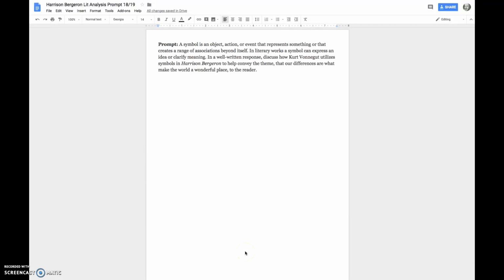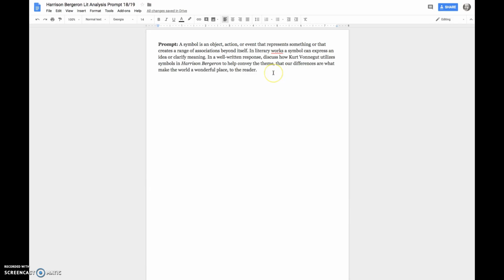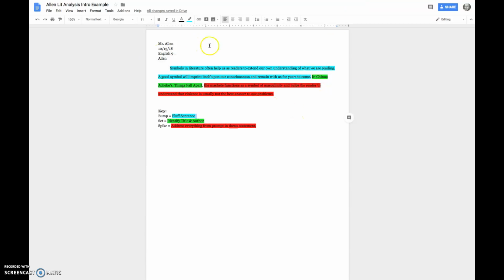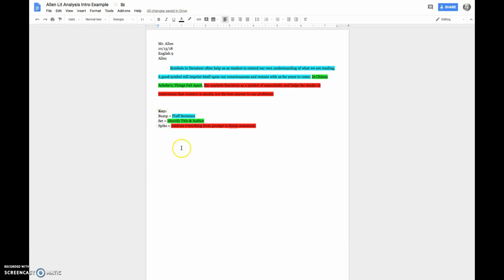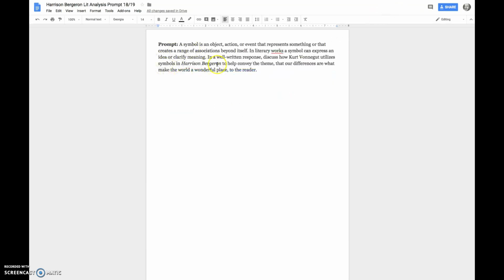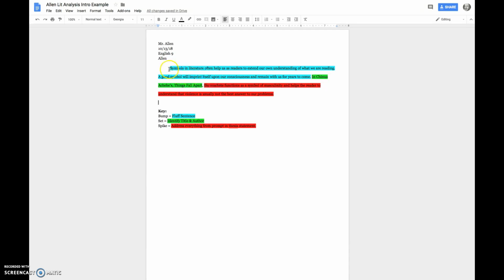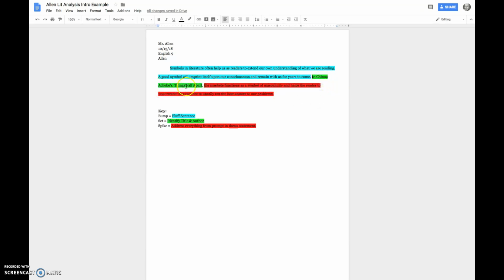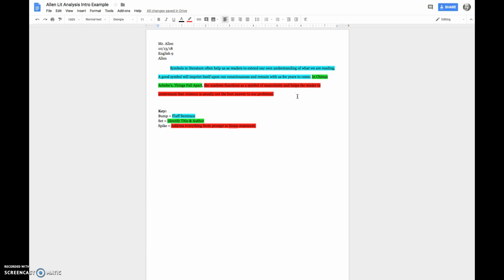Quick Lit Analysis Introductions